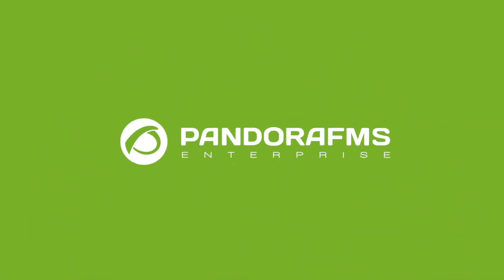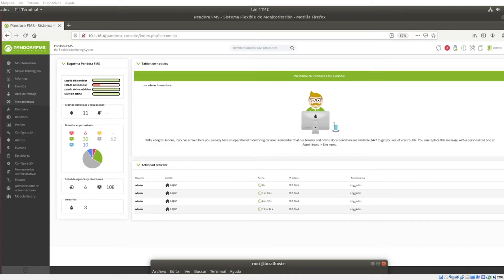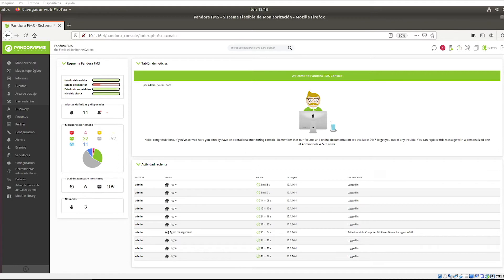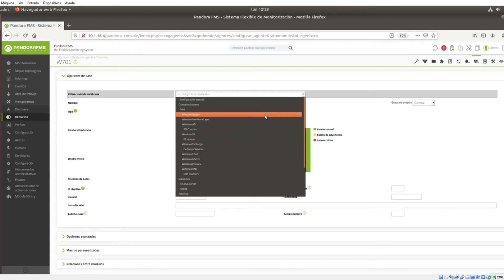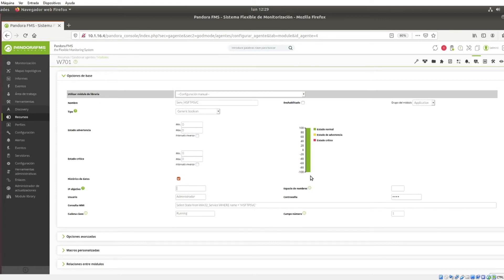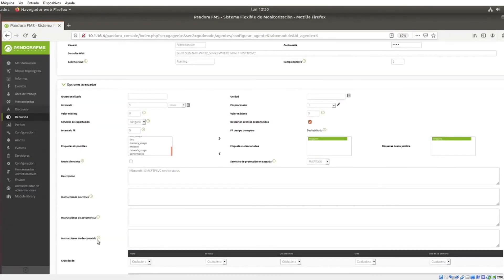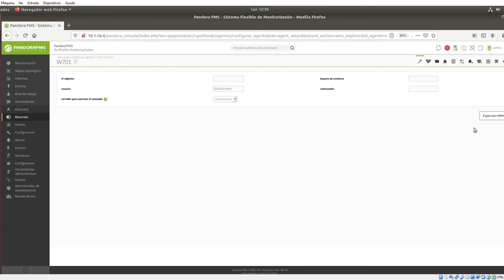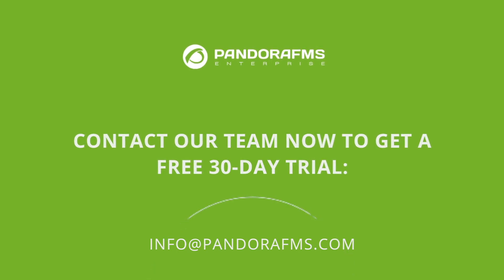How to create and configure a WMI module in a remote way in PandoraFMS?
Windows Management Instrumentation or WMI is a Microsoft system that allows us to obtain all kinds of information locally or remotely in Windows operating systems. From Pandora FMS, we want to show you how to create and configure a WMI module with these simple steps so that you can do it without issues.